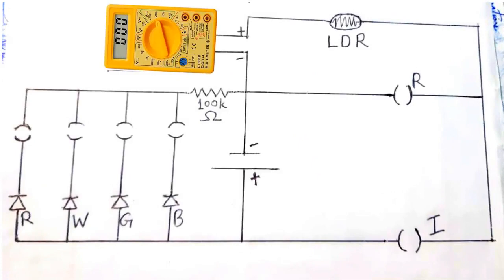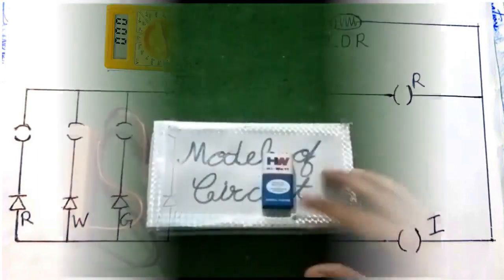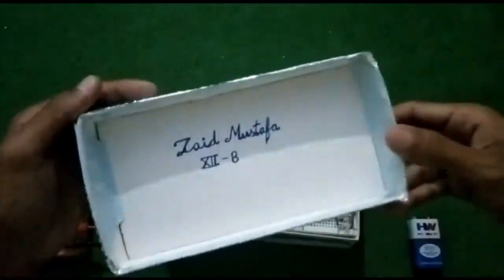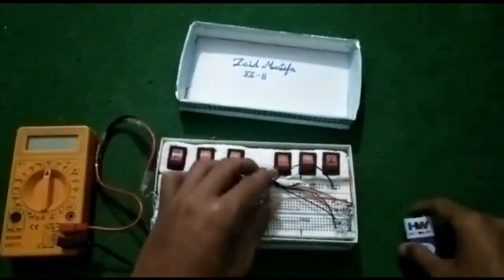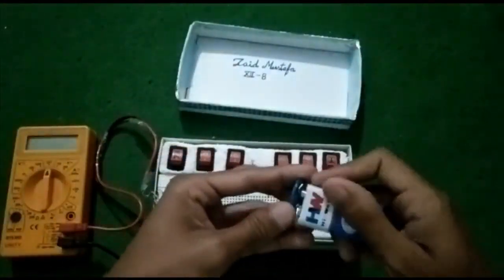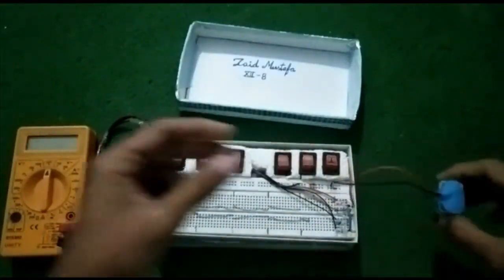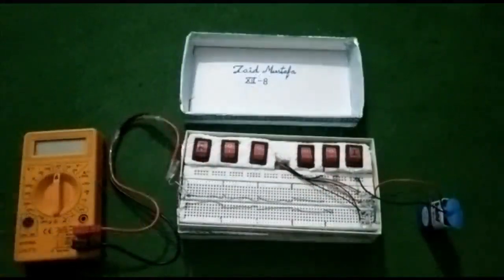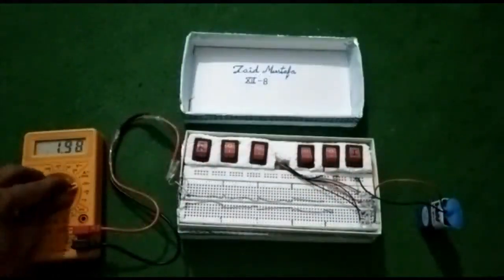Best Physics Project for Class 12th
This video is about:
Physics Project; how to make a physics project and circuit project.
Today I'll show you the best PHYSICS PROJECT for class 12, that I made when I was in class 12, so please watch the video till the end. If you have any queries related to this, just ask me, and I'll explain everything.